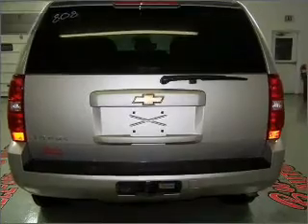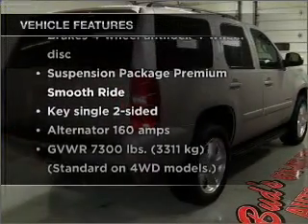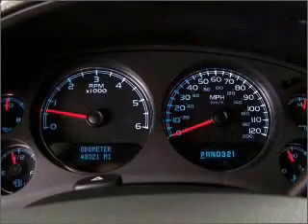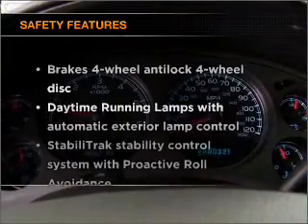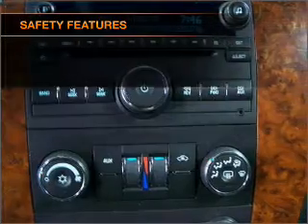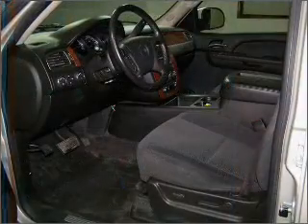2007 Chevrolet Tahoe - Beaverdale PA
Year: 2007
Make: Chevrolet
Model: Tahoe
Trim: LT Sport Utility 4D
Engine: 8 cylinder Flex Fuel 5.3 liter
Transmission:
Color: Silver
Mileage: 48280
Address:
1120 Beaver Run Avenue
Beaverdale, PA 15921